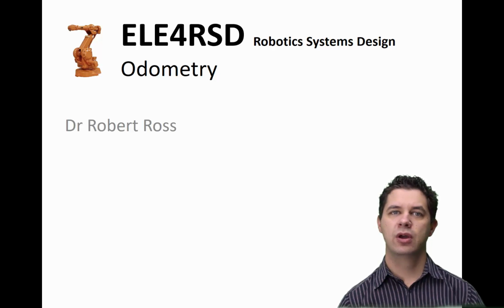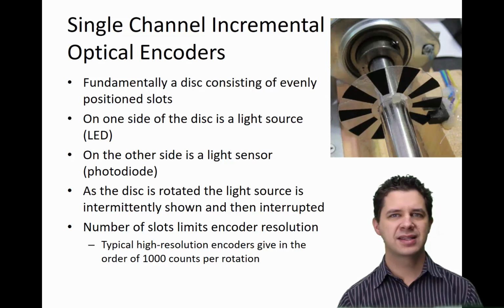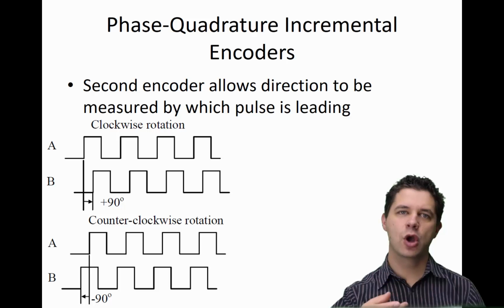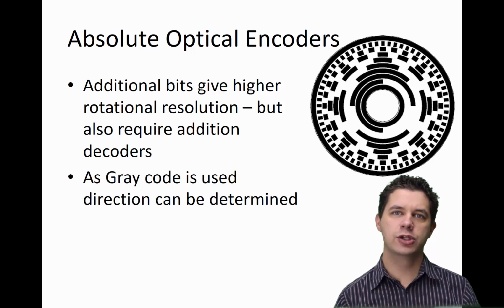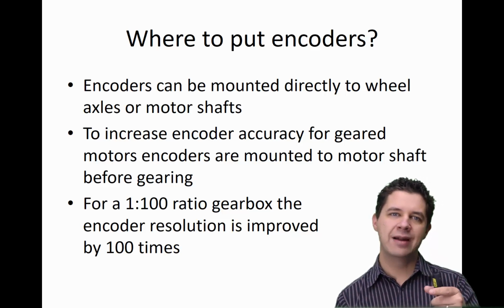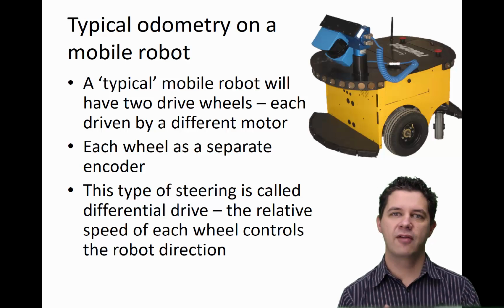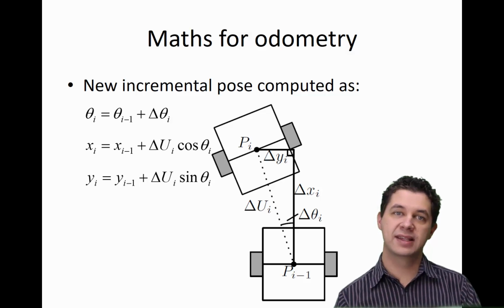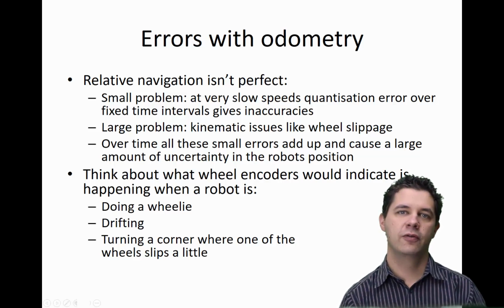ELE4RSD Week2c Odometry